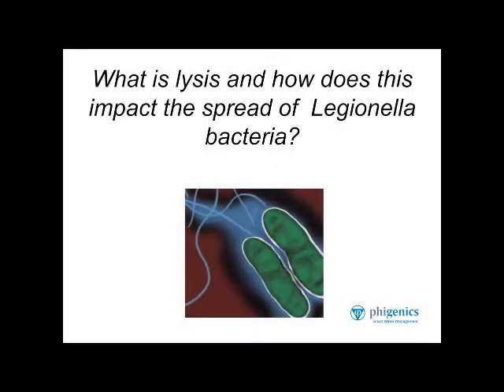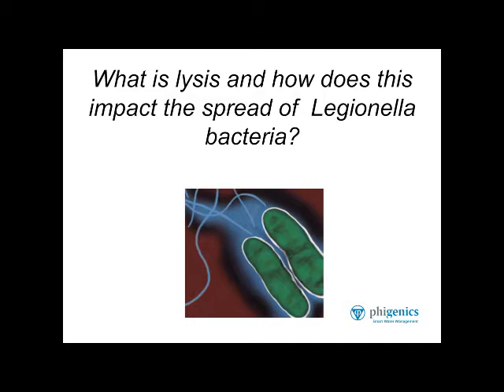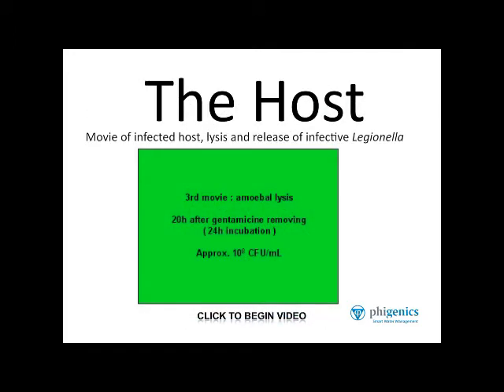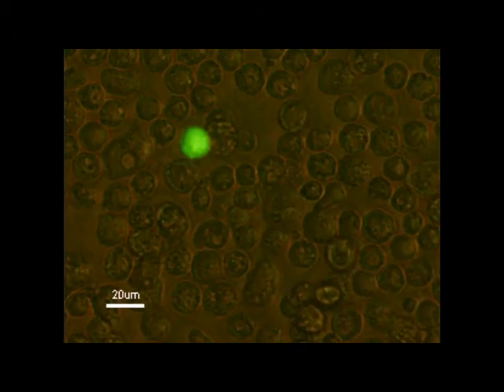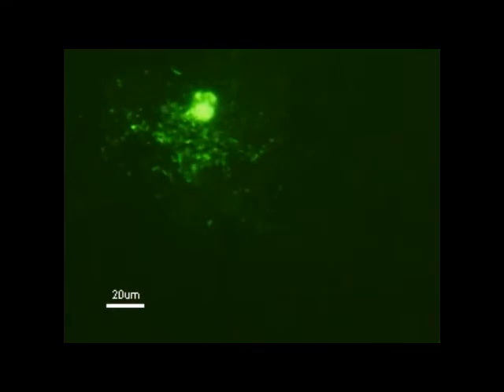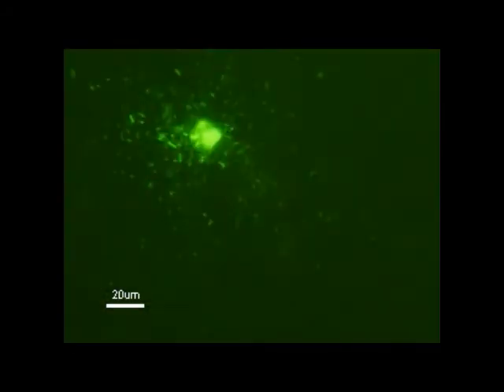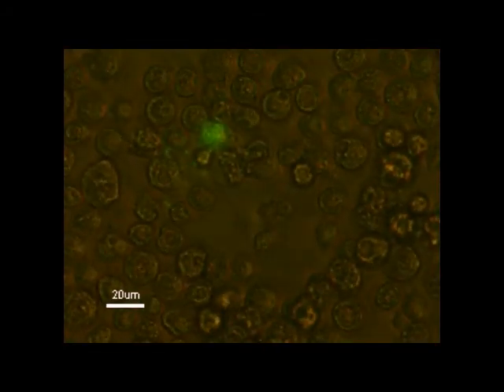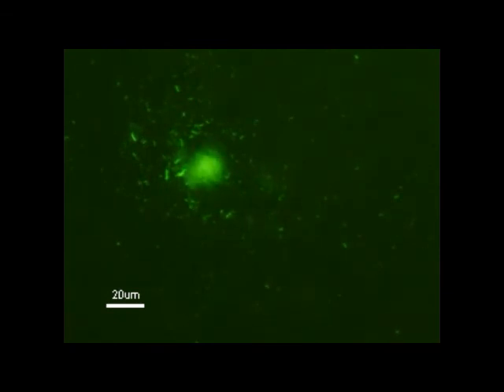Ask the Expert - Part 4: How does Legionella spread (lysis)?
Dr. William McCoy, Phigenics' CTO, Legionella consultant and expert explains what is lysis and how it impacts the spread of Legionella bacteria.